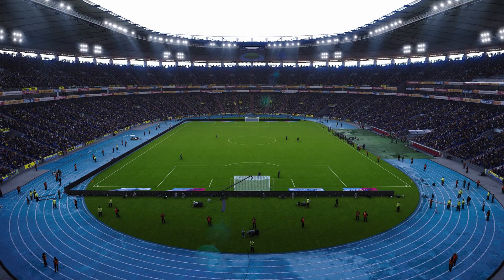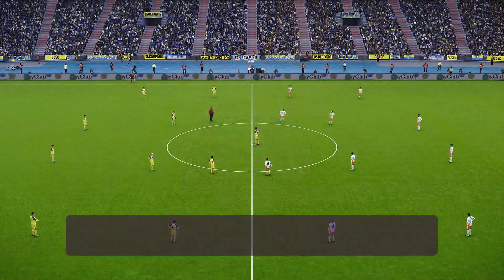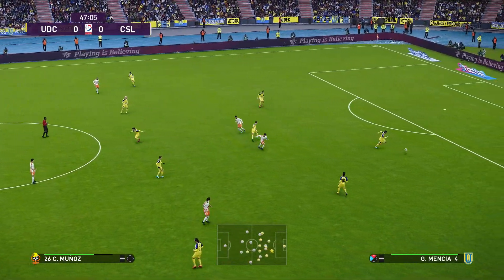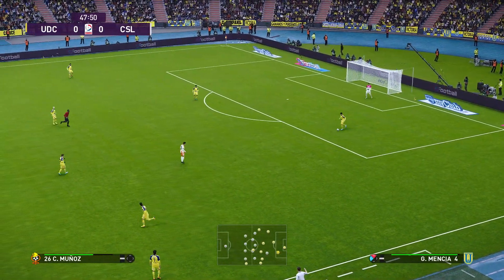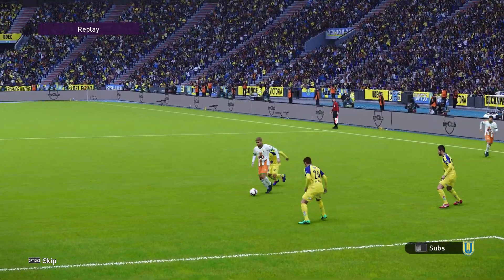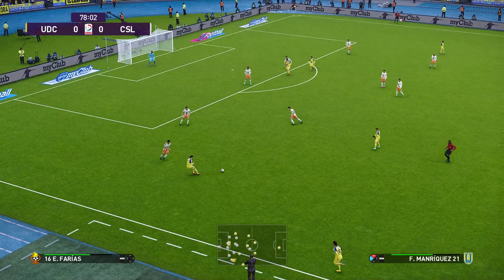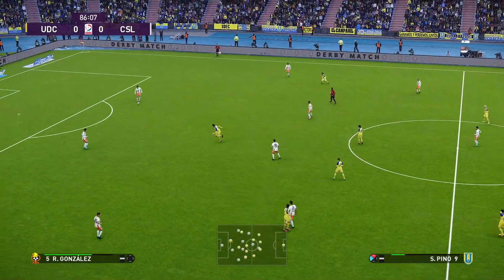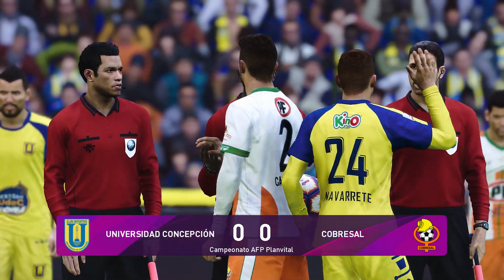PES 2020 | Universidad Conception vs Cobresal - Campeonato AFP Planvital | 06/03/2020 | 1080p 60FPS